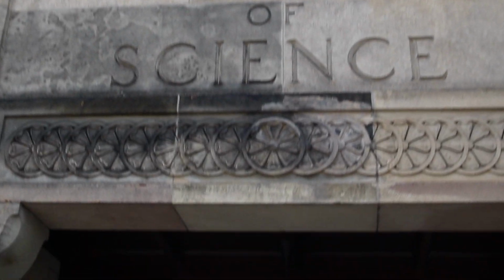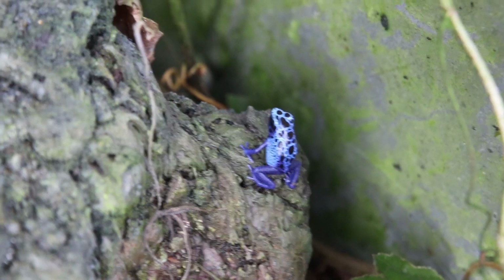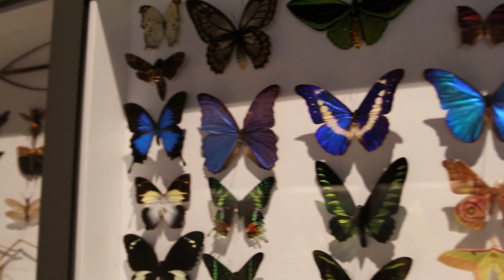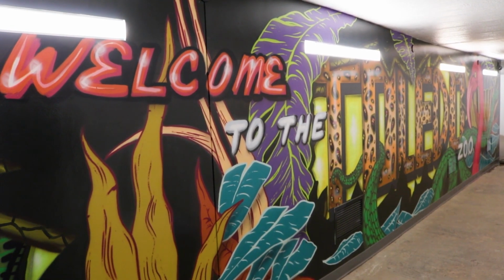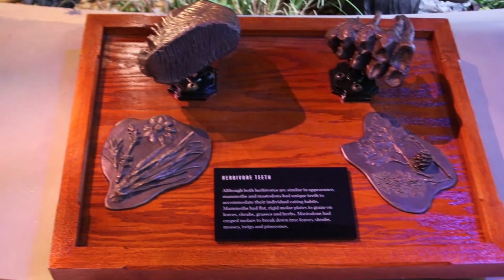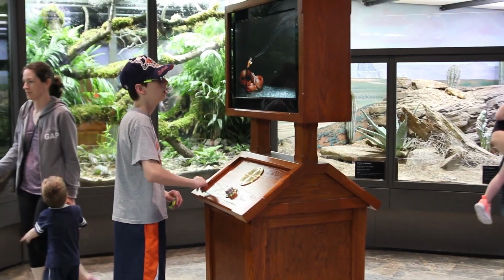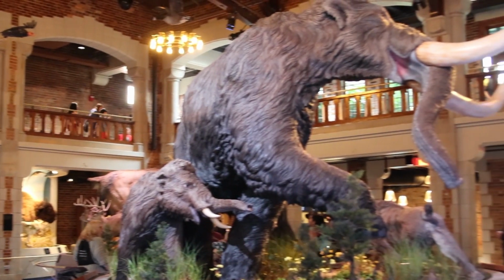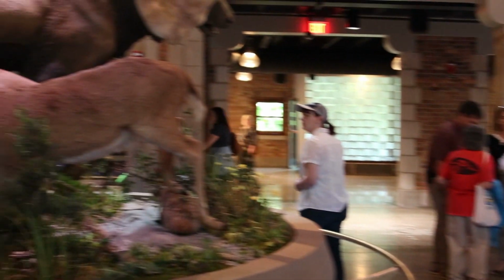Toledo Zoo Museum of Natural History Grand Opening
After two years of renovations, the Toledo Zoo unveiled the brand new ProMedica Museum of Natural History, a revamped version of the Museum of Science.